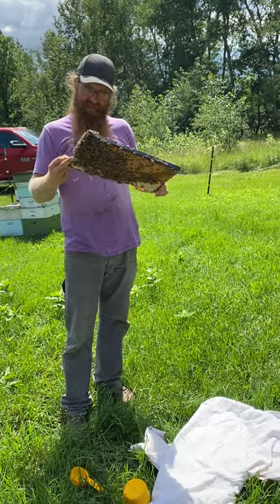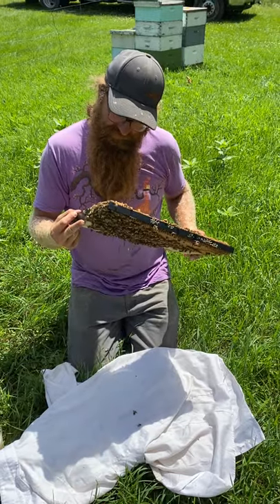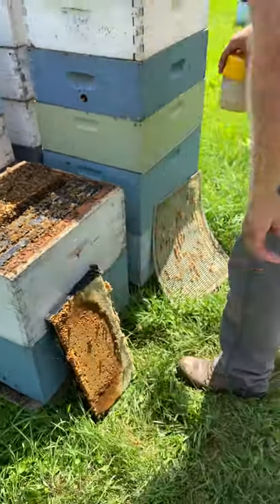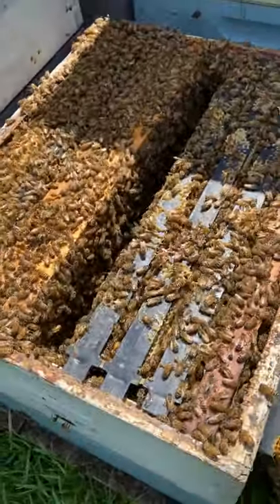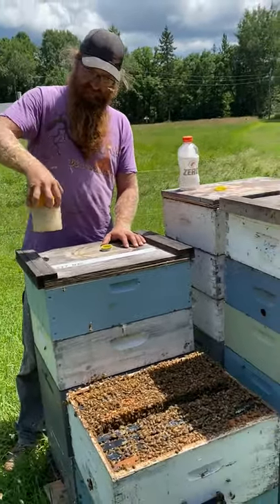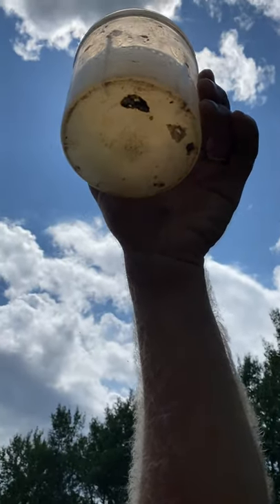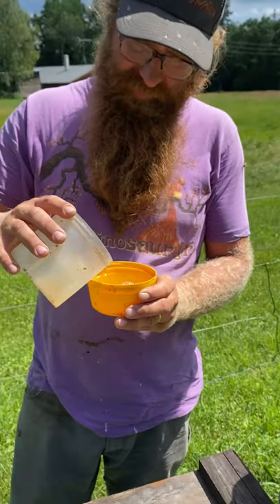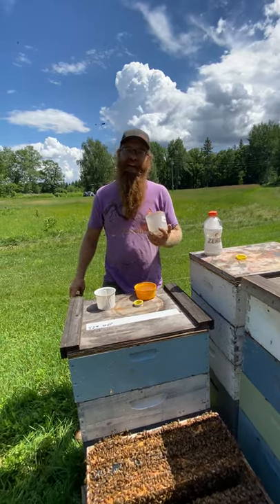Bolton Bees- Mite Check July 11 2020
A quick video of how to do an alcohol wash mite check.